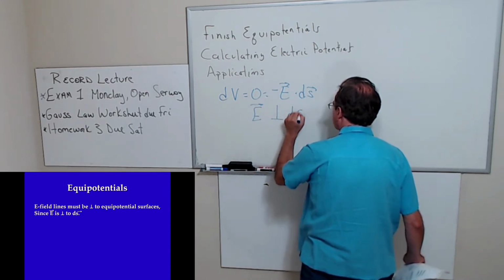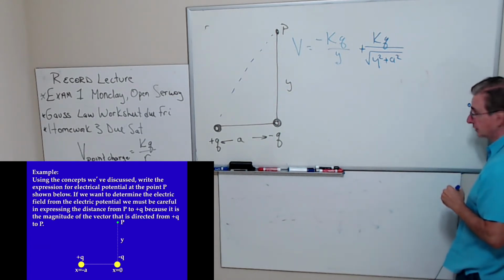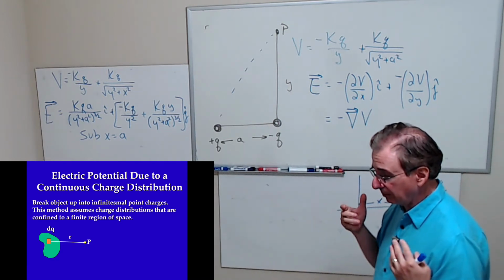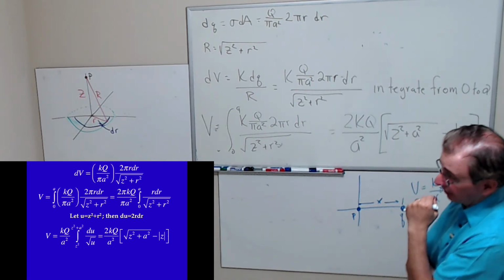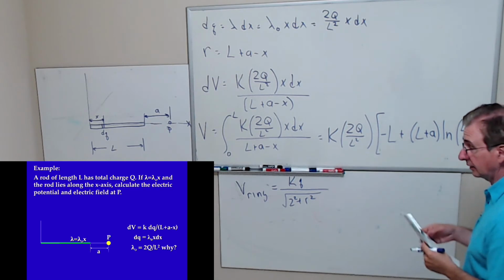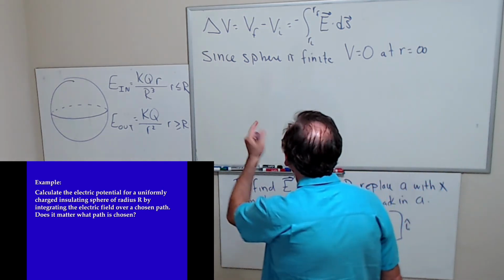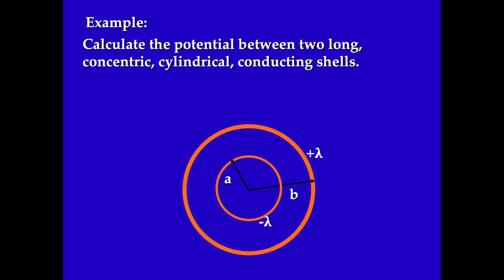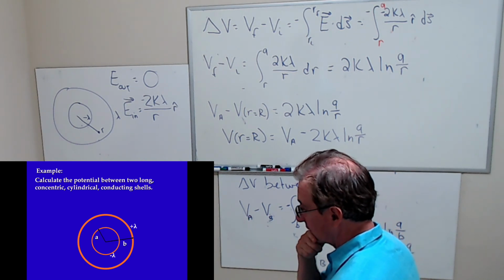Physics 210 Lecture MW 9 16 Part 3 2020 09 16 09 45 17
Physics 210 Lecture MW 9 16 Part 3